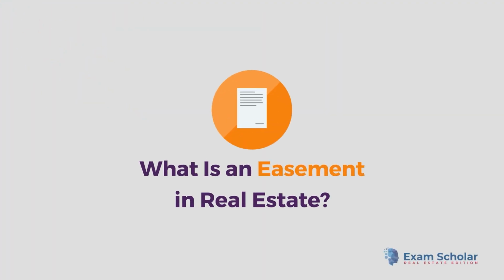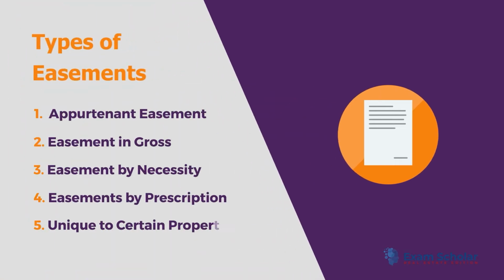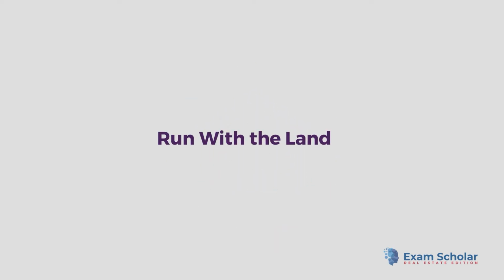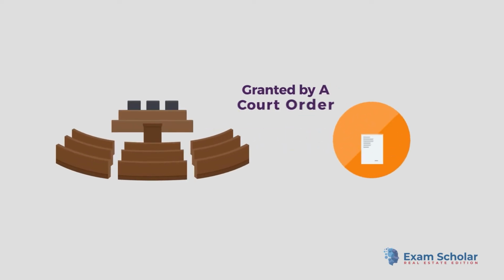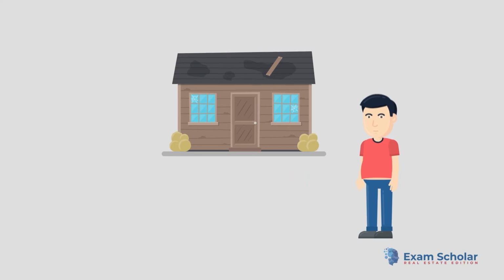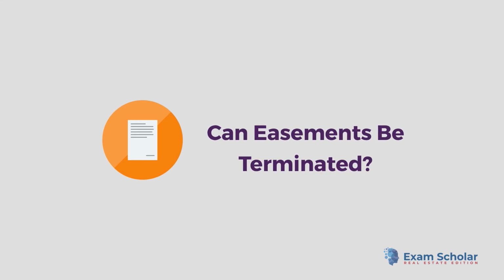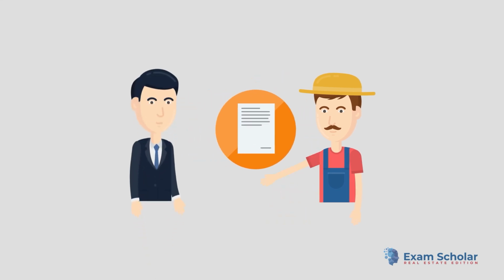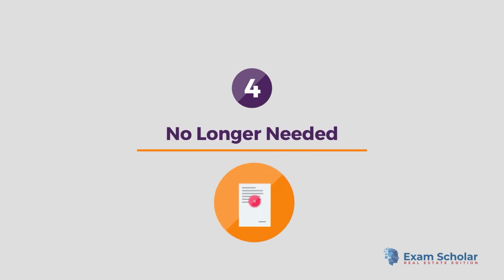What Is An Easement In Real Estate In 2025? - Real Estate Exam Education and Preparation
Learn what an easement means in real estate before you go for your actual real estate exam.

We add new videos all the time. Be the first to know when we drop a new one!

If you want to easily pass the real estate exam, sign up with us to get access to over 150 more videos (including animated explainer videos and exam videos), 3500+ exam questions with answer explanations, 750+ flashcards, audio exams, explainer audios, articles, vocabulary, and more! We were named as the best real estate exam practice for 7 years in a row! Sign up in less than 5 minutes for instant access here: